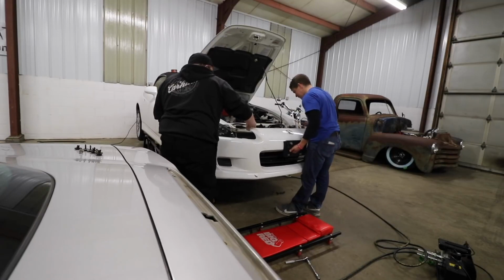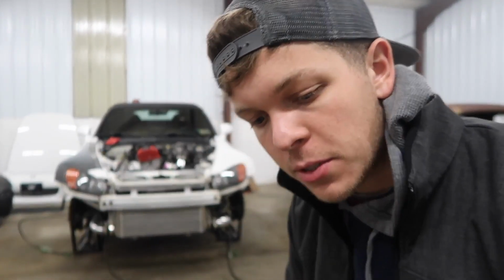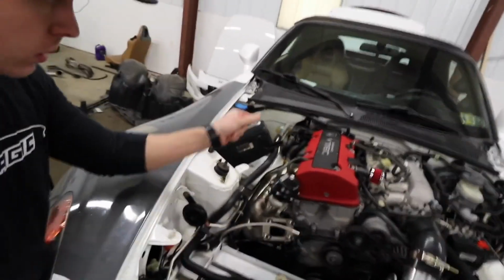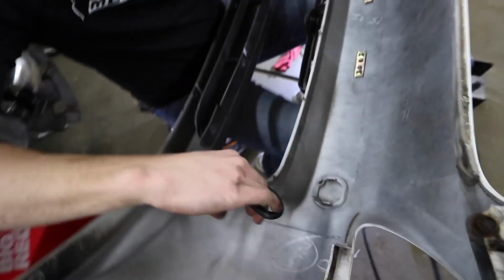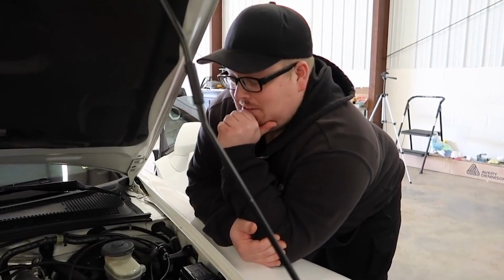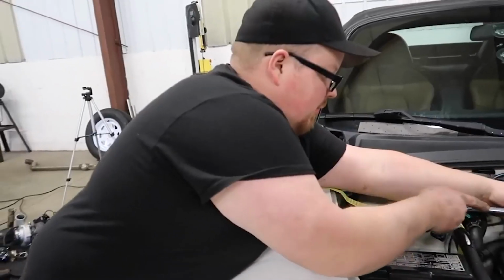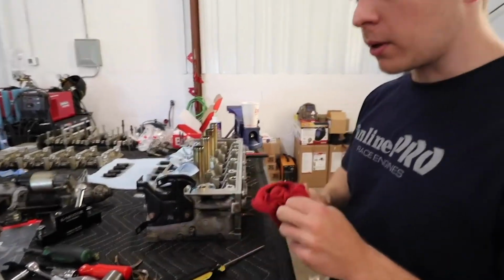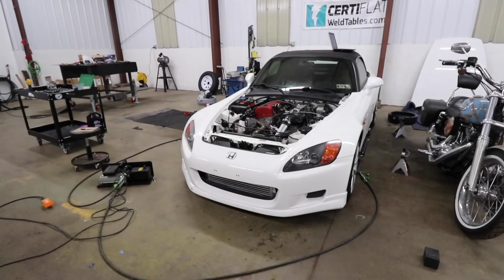Building A Turbo Honda S2000 In 13 Minutes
Hey guys this is a mashup of all the videos I have of building, blowing up, and building my turbo honda s2000!

My Camera Gear:
Main Camera
Main Lens
Secondary Lens
Mic Elbow

Volkswagen MK7 GTI Mods List
Apr Stage 2 Tune
Apr Intake
Apr Downpipe
Eibach lowering springs
ECS Flush kit spacers
Swankymods shiftknob

Honda S2000 Ap1 Mod List
Precision 58/58 turbo
Precision Wastegate
Custom Swankymods.com turbo manifold
Haltech ECU